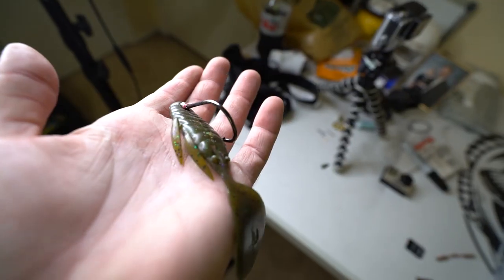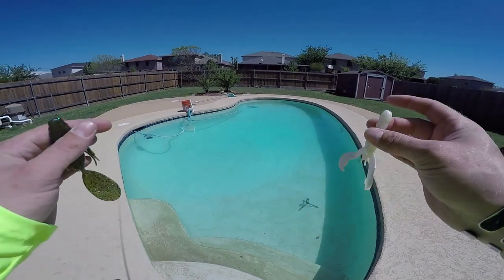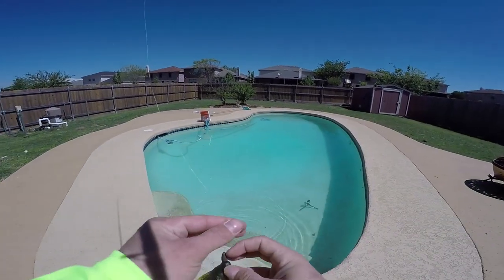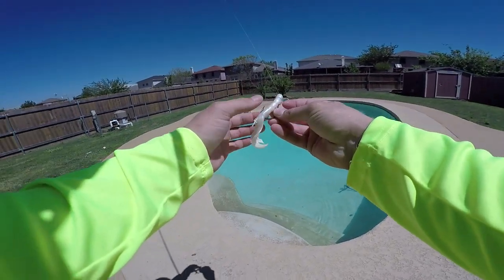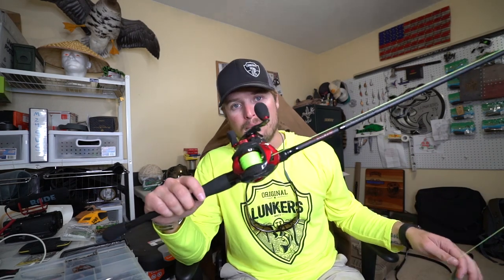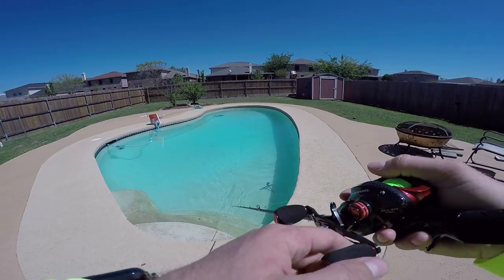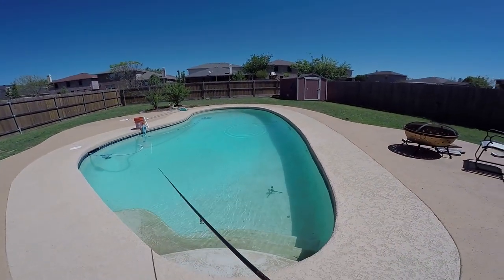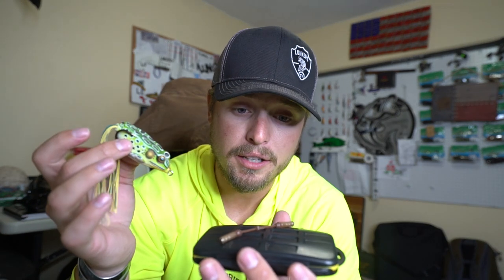This is HOW TO Bed fish for BASS - Underwater Footage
Bed fishing is honestly a lot of fun. Hopefully this helps you guys out if you were struggling to figure out what I have been doing the past few weeks!

--- Items Used ---

Flipping bait
Flipping bait
Flipping hook
Swim Jig
Swim Senko
Silver Solder
Hooks for swim Senko

    LunkersTV
    Arlington, Texas 76015

 - - - - My Go To Senko Colors- - - -

► Wacky Rig Tool For Senkos

► My Editing Software

► My Vlog Camera

► Lens For Vlog Camera

► Mic For Vlogging

► Tripod For Vlogging Camera

► Mic Adapter For Go Pro

► GoPro Mic Setup For Chest Cam

►The Tripod I Use On The Boat

► Bank Fishing Tripod

► The Case I Use To Store My GoPro